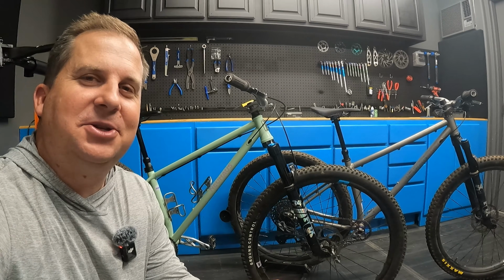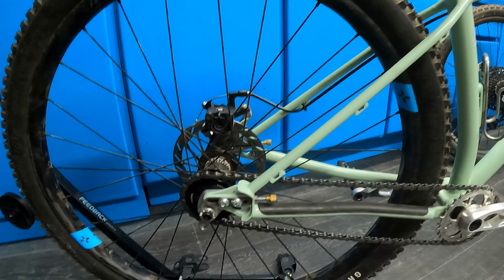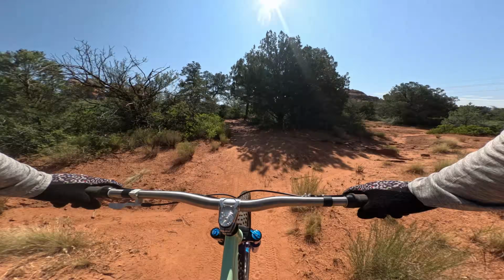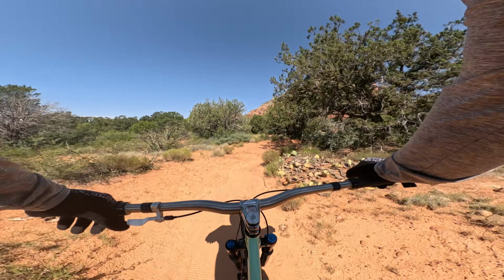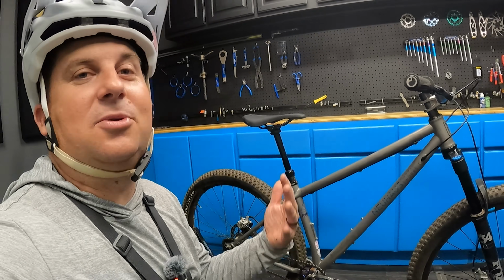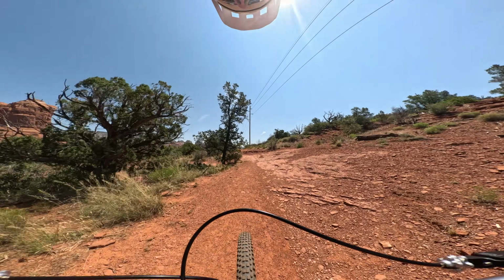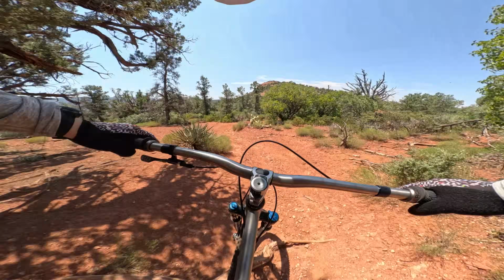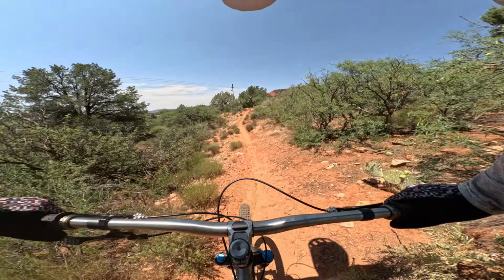Titanium vs Steel Neuhaus Metalworks Hummingbirds - Which is Better?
Nick Neuhaus has been making some of my favorite hardtails, and today we get to compare his steel vs his titanium hummingbird model. Buckle up and open your big brain to learn more... When ordering a Neuhaus, make sure to add "HTP referral" in the comments for your free swag.

Gear I use and love:
using code "hardtailparty10"
Any time you shop on amazon using this link, it helps me, even if it's not bike stuff.

0:00 Intro
2:56 Hummingbird Steel Trail Ride
6:45 Back to the Shop
8:00 Hummingbird Titanium Trail Ride
13:52 Final Thoughts